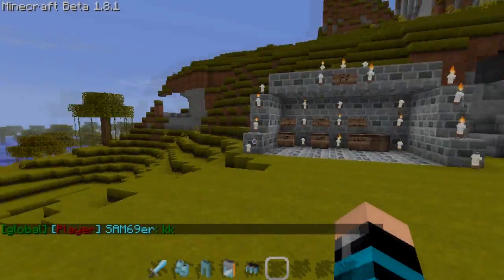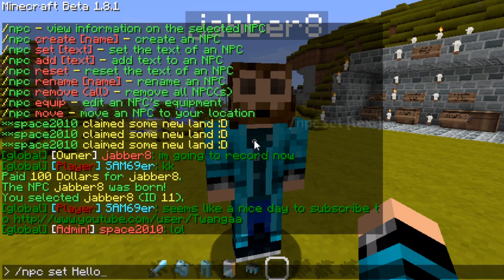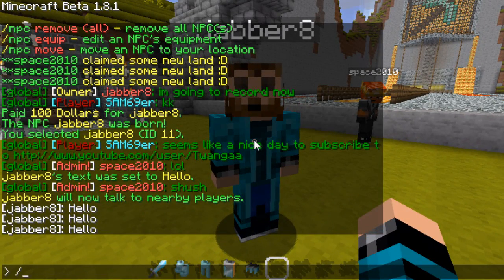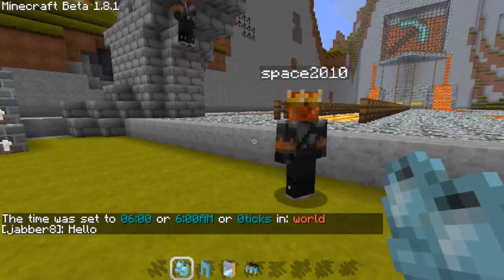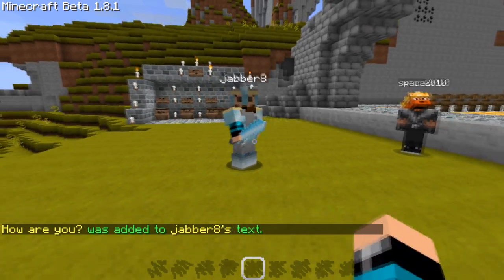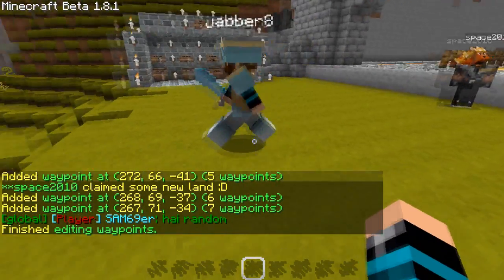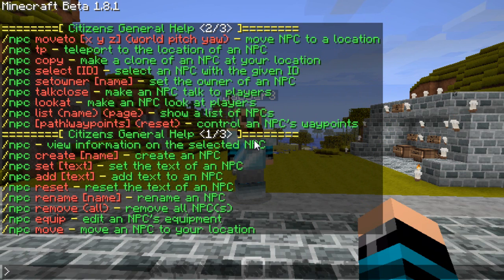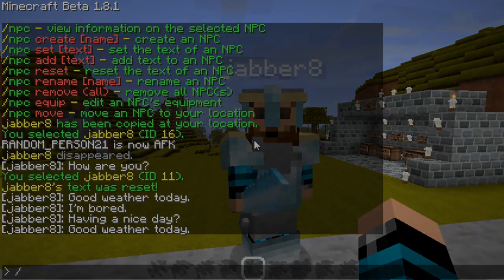Minecraft Citizens Tutorial (NPC Plugin)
Hey everybody, I Thought I Would Make A Tutorial On The NPC Plugin Citizens :)